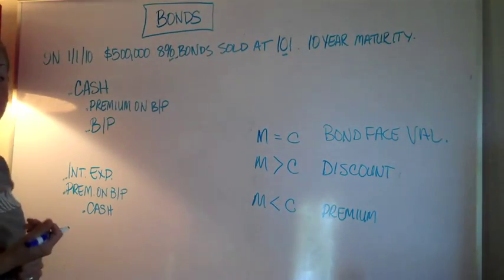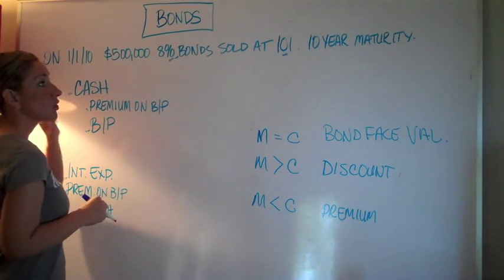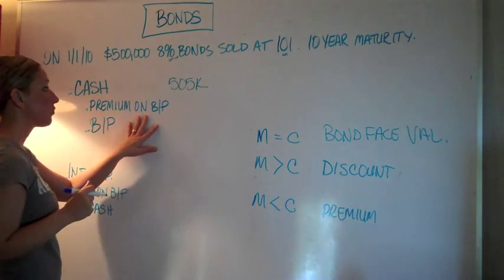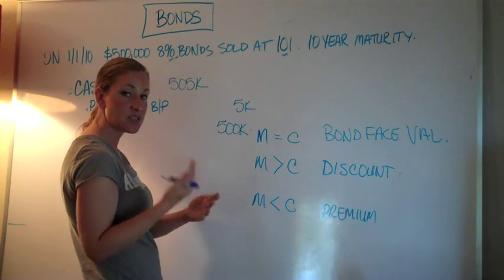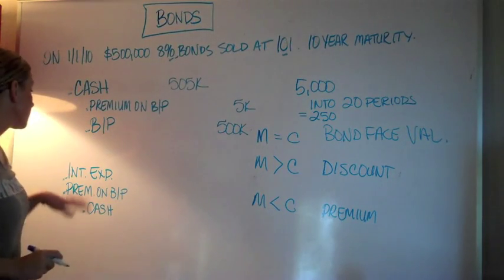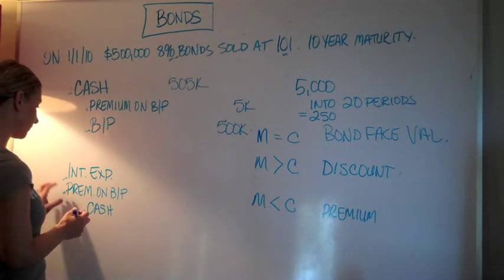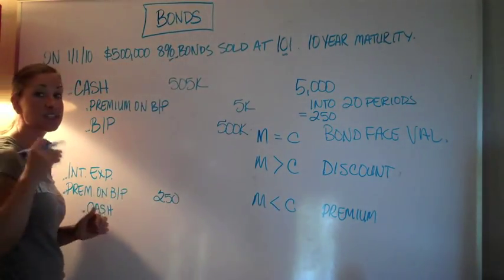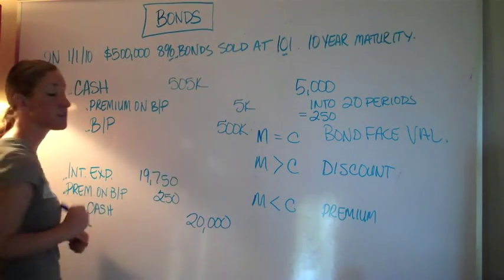ProfessorBDoug's Bond Premium Journal Entry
Short walk-through on creating a journal entry for bond premium at issuance and on semi-annual interest payment.